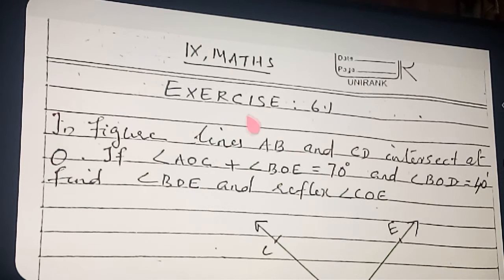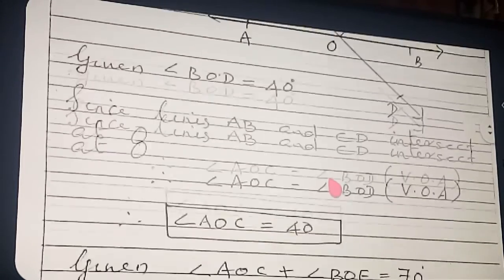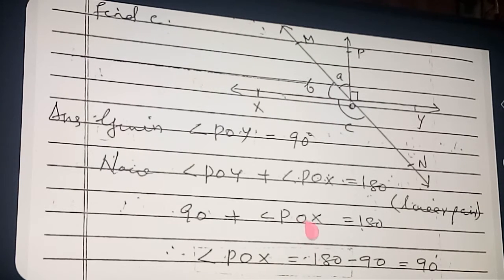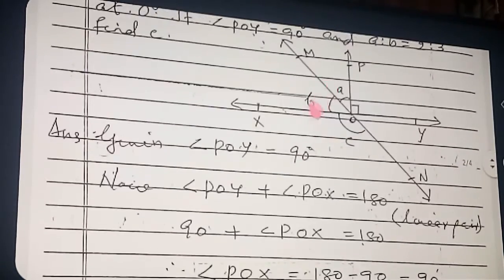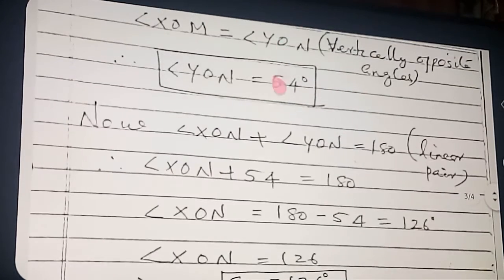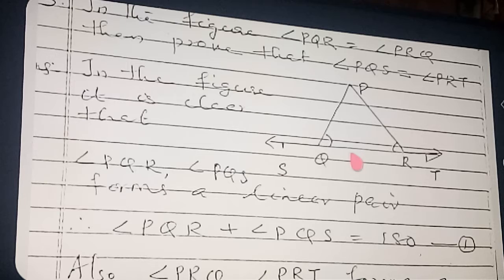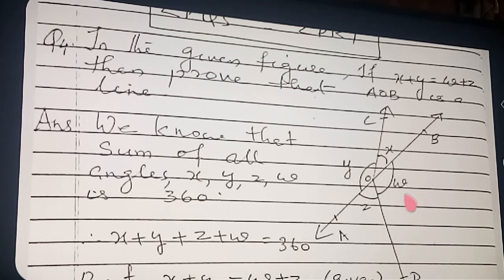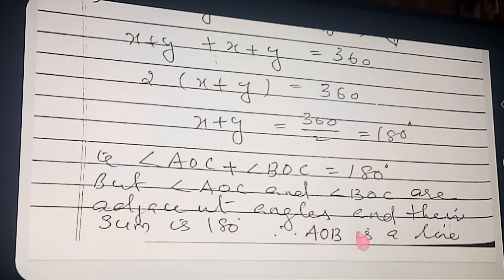Period 1 Std 9 sub Maths Date 11